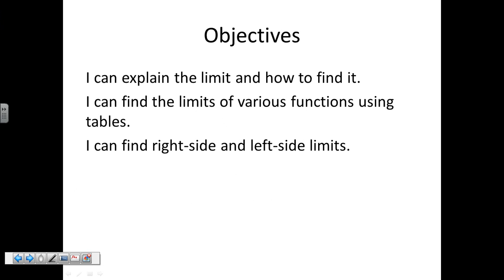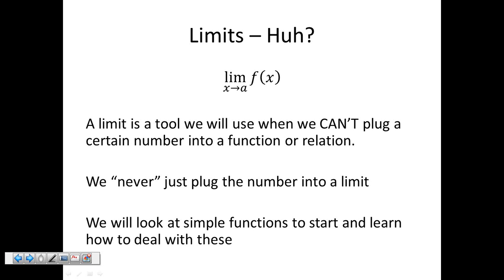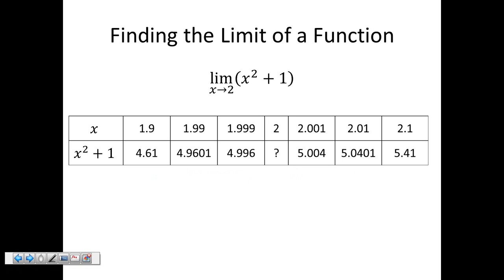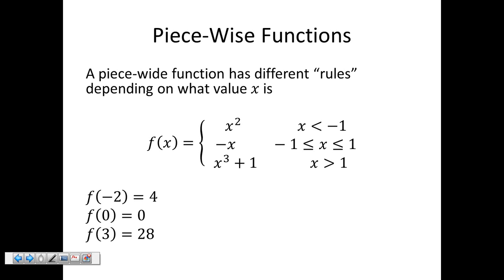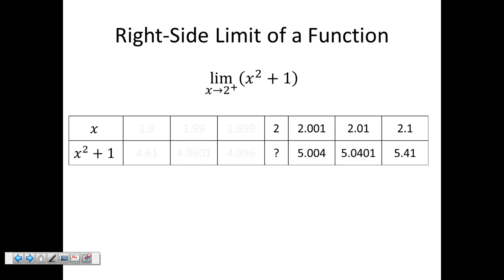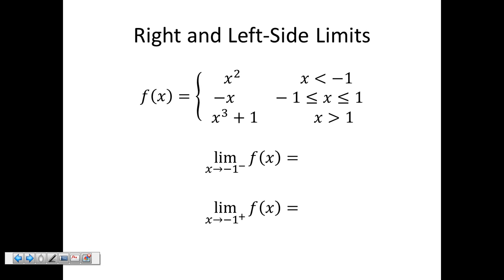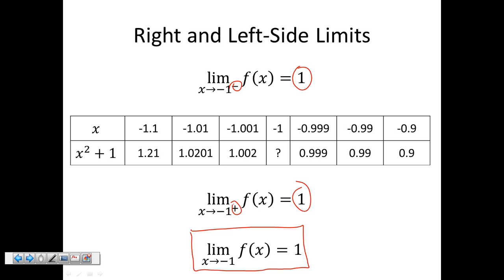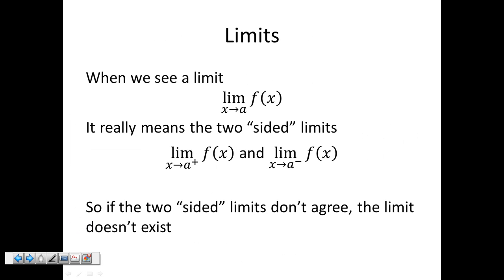Flipped Harber Calculus Section 2 2